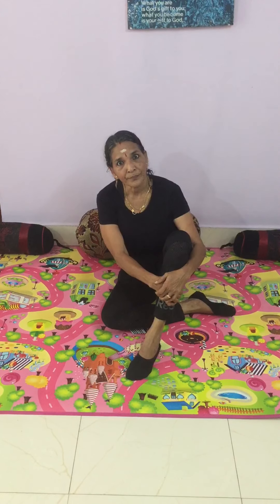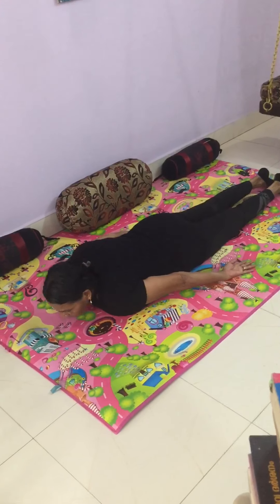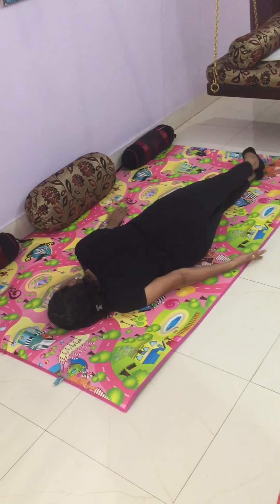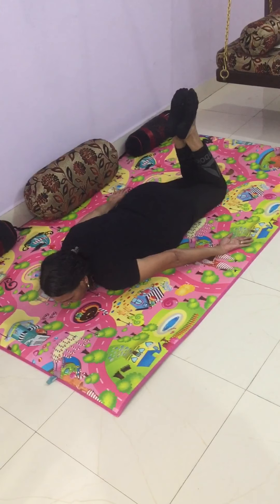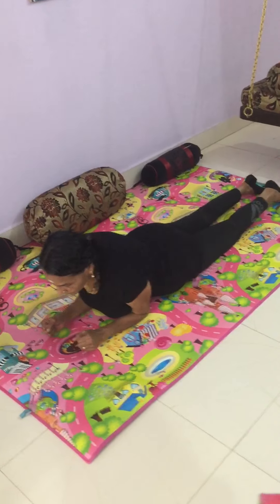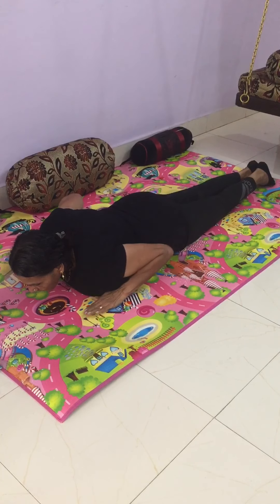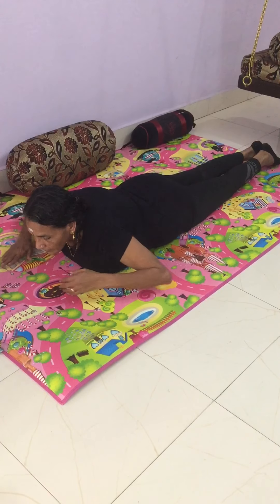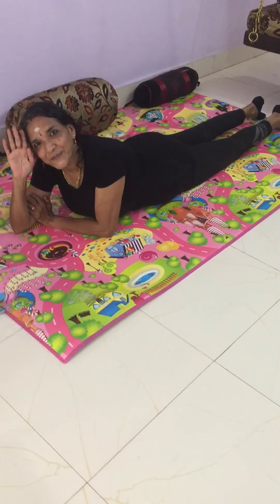Yoga for weight loss on your belly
Do yoga exercises till you sweat..
You will be in good shape...
Body twist and plank pose (Kumbakasana)